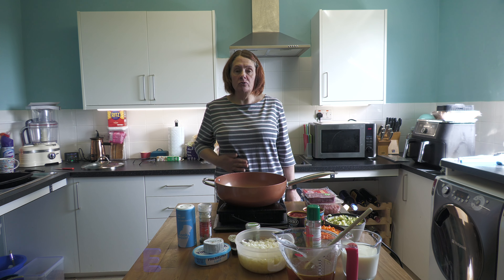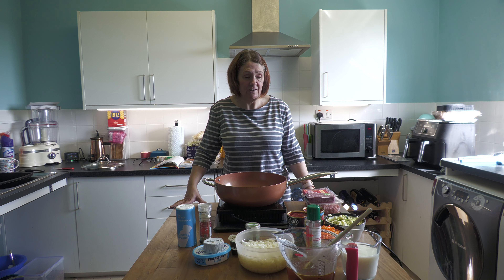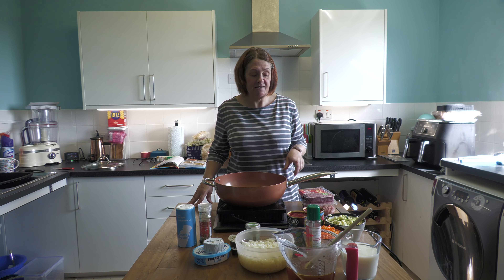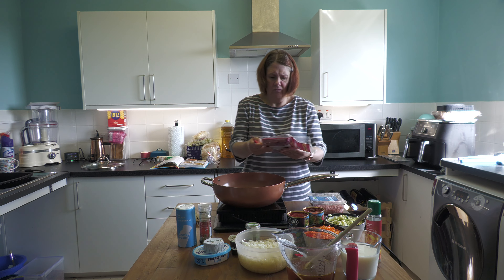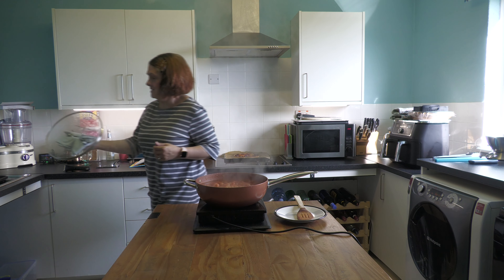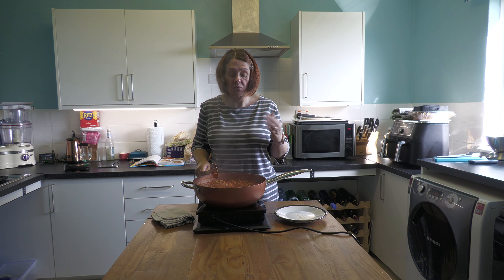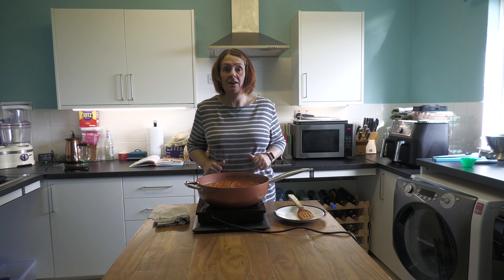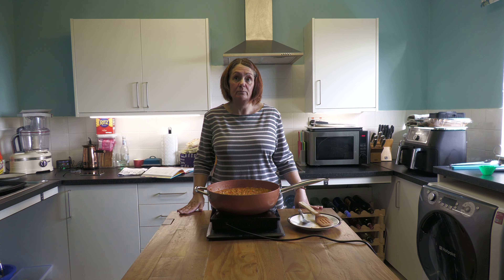CREAMY BOLOGNESE (FROM A PINCH OF NOM RECIPE)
TODAY KELLY MAKES A FABULOUS CREAMY BOLOGNESE FROM A RECIPE SHE FOUND IN ONE OF THE PINCH OF NOM BOOKS.

WE FIND PINCH OF NOM BOOKS EXCELLENT SO TAKE A LOOK AT THEM YOURSELF.

CREAMY BOLOGNESE
INGREDIENTS:

500g extra lean minced beef
1 onion, peeled and diced
4 garlic cloves, peeled and crushed
2 carrots, peeled and cut into
small dice
1 courgette, cut into small dice
2 peppers, deseeded and cut into small dice (optional, we didn’t use one)
1 × 400g tin chopped tomatoes
175ml skimmed milk
1 beef stock cube dissolved in
250ml boiling water
1 white wine stock pot a good handful of fresh basil, chopped
90g reduced-fat spreadable cheese sea salt and freshly ground
black pepper

Serve with pasta or on a jacket potato